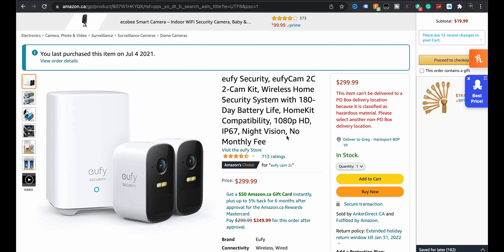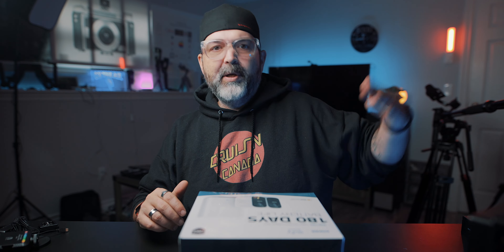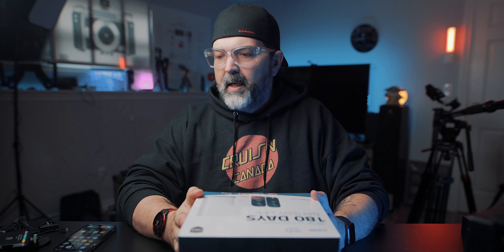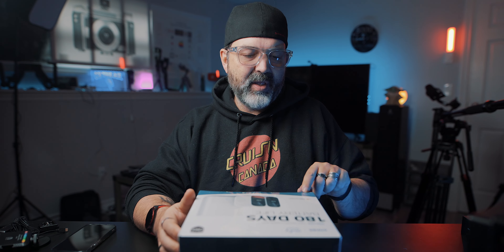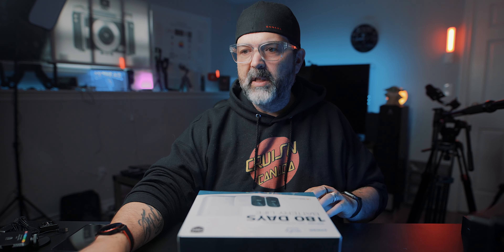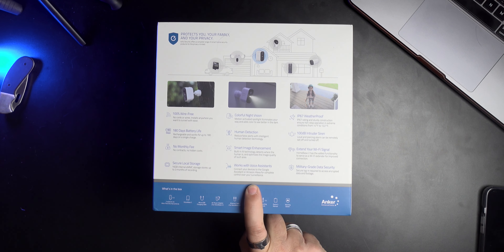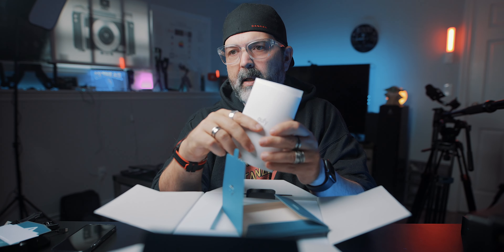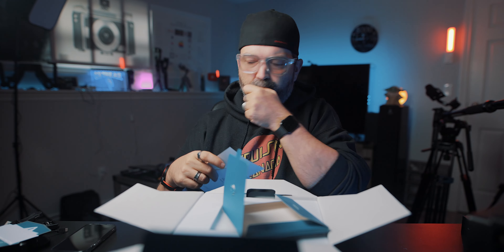Why We Bought the EUFY 2C Home Security System | Unboxing and Review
It's kinda funny that I totally forgot that I bought the EUFY 2C Home Security System.  Bought these when we were in the middle of buying so much stuff for our new home.  But I'm glad I stumbled on them now before it got too cold outside.  Anyways the reason that I bought the EUFY 2C Home Security System over so many other outdoor security systems was that it seemed to get a lot of good reviews, which is something that I watch, just like you.  And probably the biggest reason ... It's Amazon, Google and home kit compatible.  Yes, that's right the EUFY 2C Home Security System is compatible with Apple's home kit.  That is without question the biggest reason that I wanted to get this set up and to actually see how it works.

Hopefully, the video will help you decide if the EUFY 2C Home Security System is the right system for you.

Pick you your EUFY 2C Home Security System or any of their other gear below

Amazon (US)
Amazon (Canada)
Amazon (UK)
Amazon (Germany)
Amazon (Italy)
Amazon (France)
Amazon (Spain)

@AukeyOfficial @eufy homekit security This product was sent to us, but we were not told what to say and all opinions on this product are our own and have not been swayed by the company who provided the product. This product was sent to us, but we were not told what to say and all opinions on this product are our own and have not been swayed by the company who provided the product.